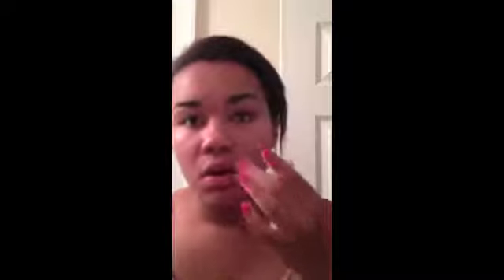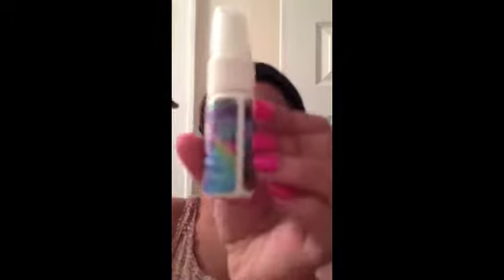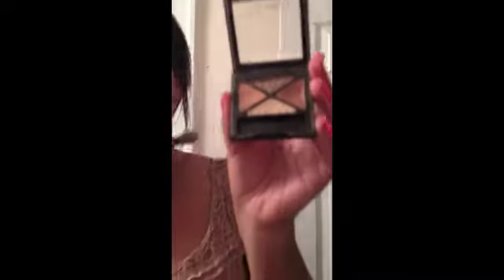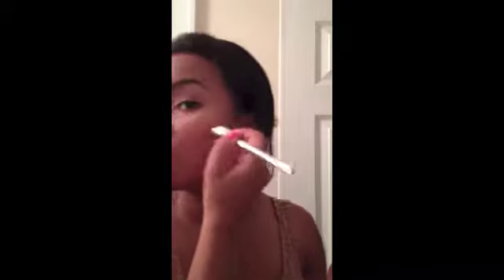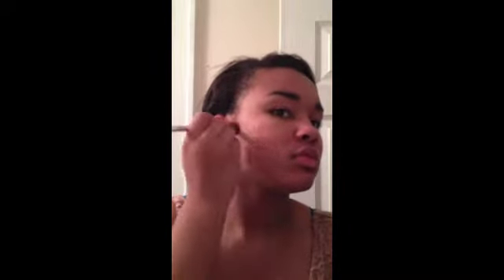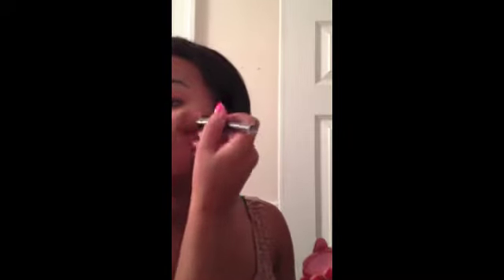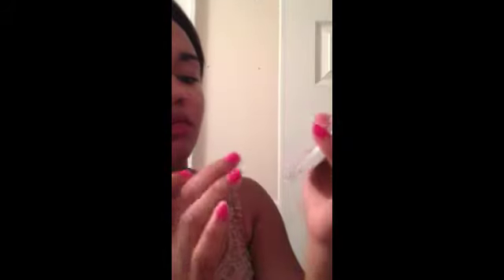Getting Ready | Summer Makeup Tutorial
Products used:

PrimeTime: Bare Essentials
Smashbox BB Cream: Medium
Forever 21, Foundation Brush
De-Slick Translucent Powder and Finishing Spray: Urban Decay
Tarte Bronzer in Park Avenue
Tarte Blush in Doll Face
Forever 21, Powder Brush